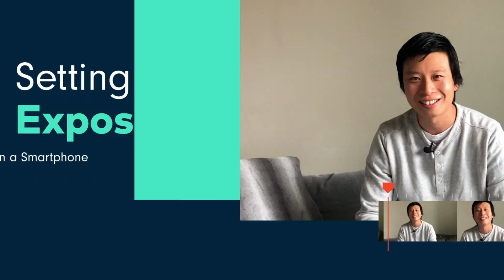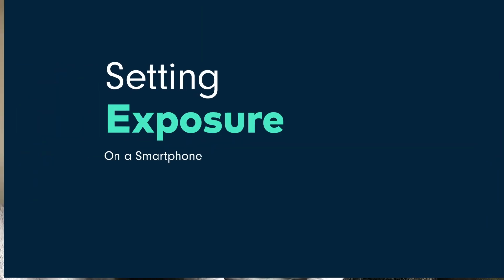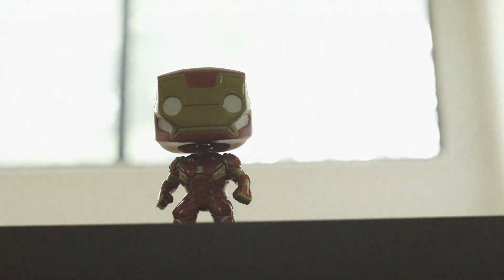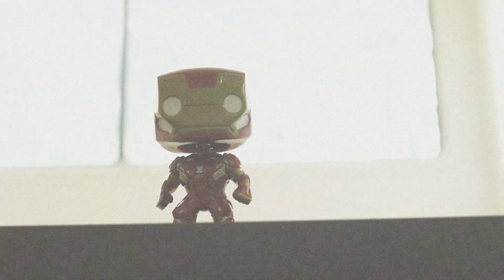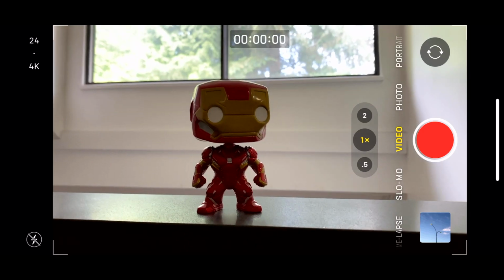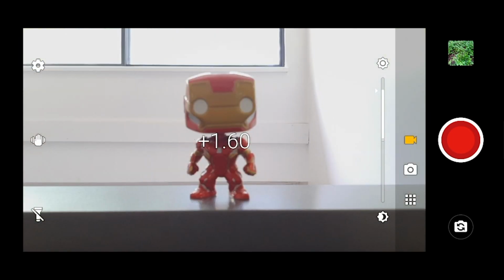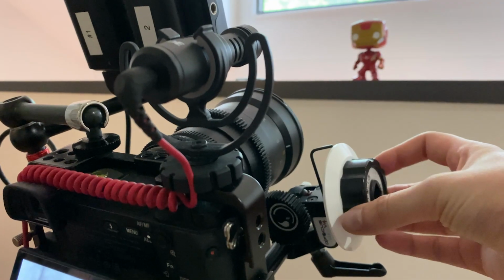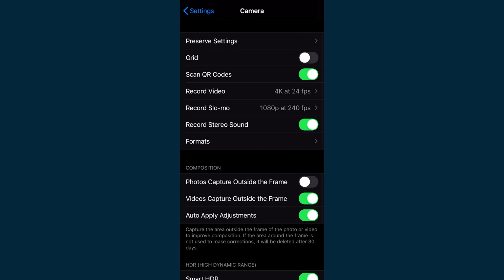How to Use Phone Camera Settings for Better Videos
// In this video Elliot goes over how to you can film better videos with your smartphone by adjusting your phone camera settings!

** Filmora Team Filming Equipment **
Zhiyun Smooth Q2 Gimbal Stabilizer
Joby Gorillapod 3K Pro Rig
Joby Gorillapod 5K Kit with Rig Upgrade
Tascam Recorder
Boom Mic
16-35 Lens
24-70 Lens
DJI Mavic Air
DJI Mavic Pro
LED Lights
Rode Videomic Go